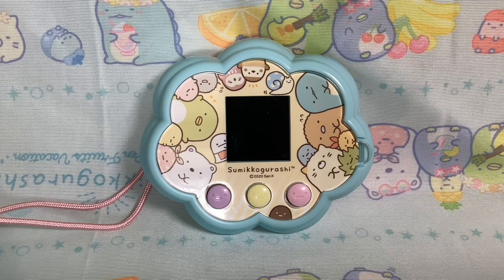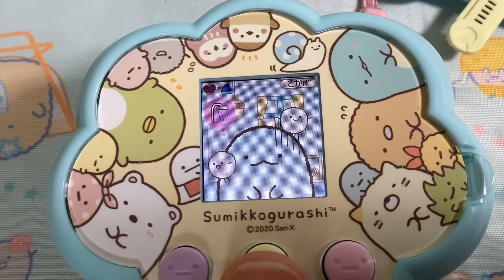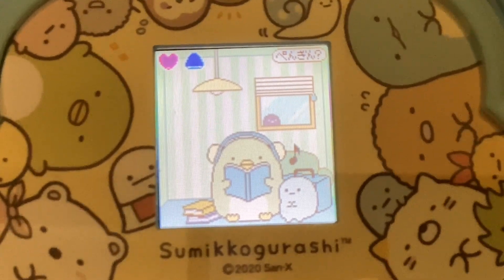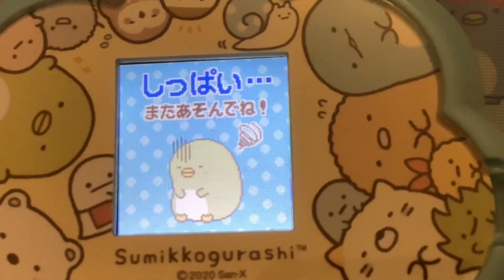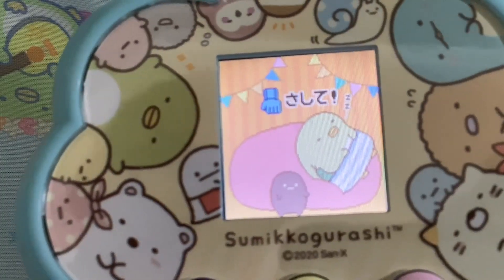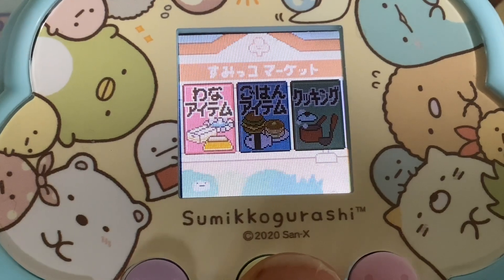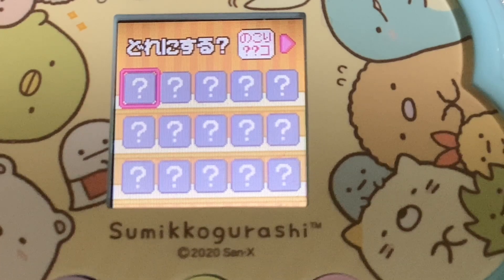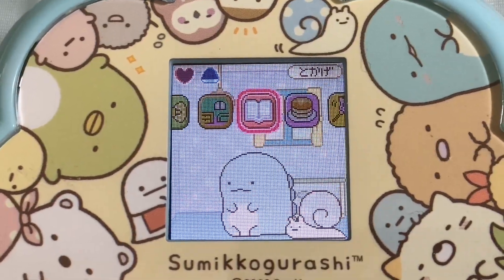Sumikko Gurashi Catch Virtual Pet Game Play Part 2